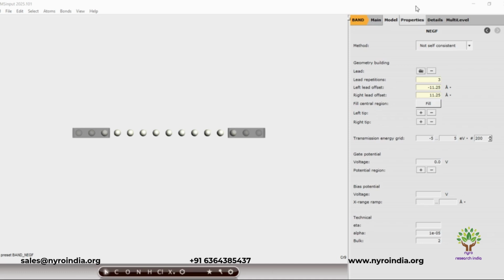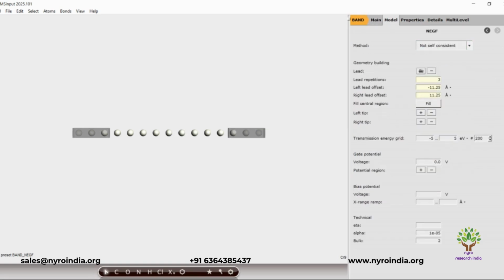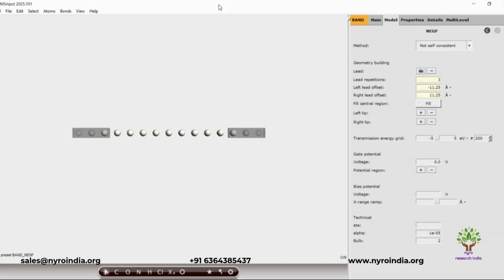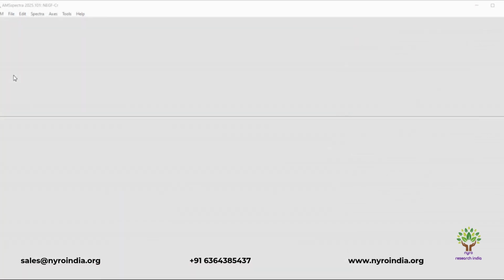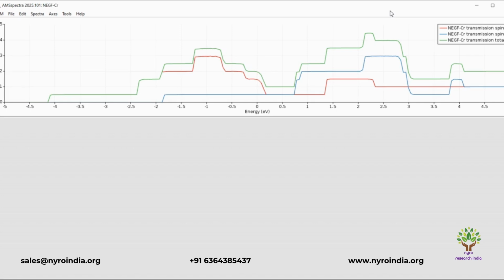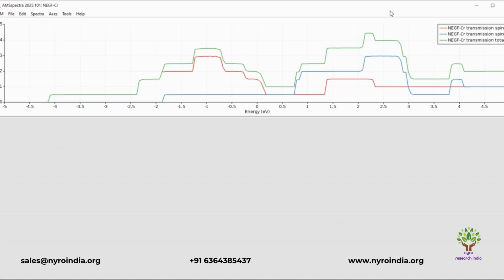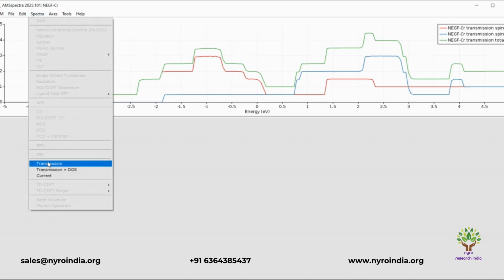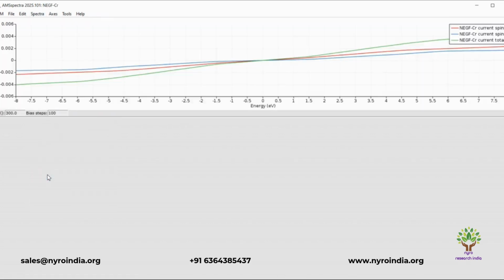16 NEGF Spin Transport in Chromium Wire Part III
Comprehensive tutorial on NEGF Spin Transport in Chromium Wire using AMS BAND software